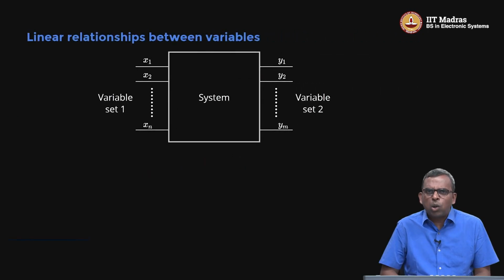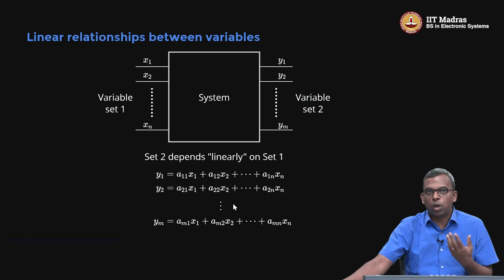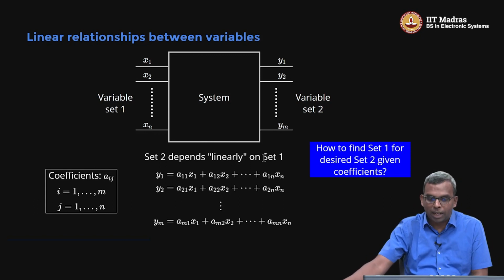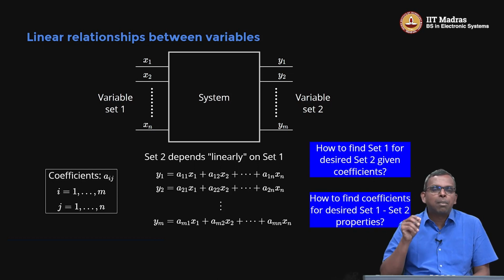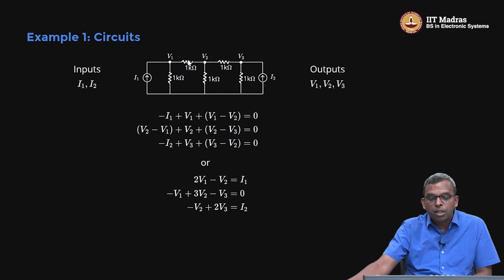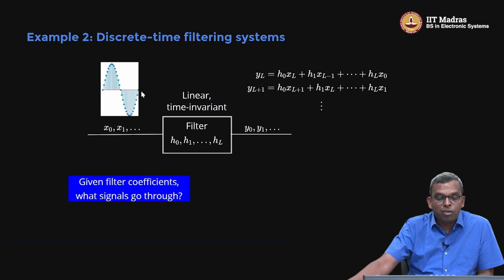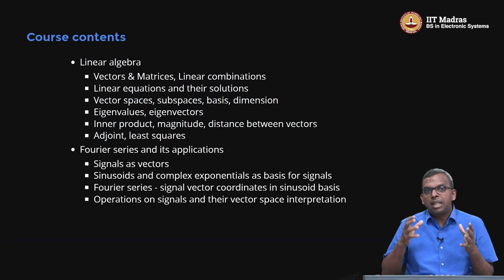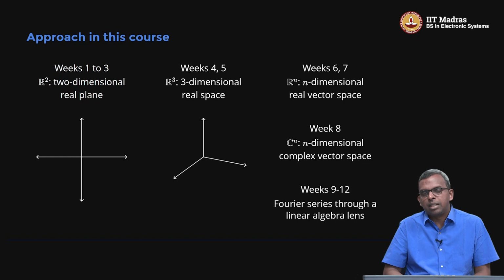W1_L1: Course introduction | rlc circuits & differential equations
Video Overview
 In this lecture, we apply the theory of second-order linear differential equations with constant coefficients to practical examples, focusing on RLC circuits. Both DC and AC sources are analyzed in detail, starting with the derivation of the governing ODEs and progressing through their complete solutions. Core ideas such as transient response, steady-state behavior, natural frequency, and damping conditions (overdamped, underdamped, and critically damped) are clearly explained. By applying initial conditions, we show how to evaluate the constants in the general solution. These worked-out examples demonstrate how mathematical tools translate directly into understanding the behavior of real circuits and oscillatory systems.